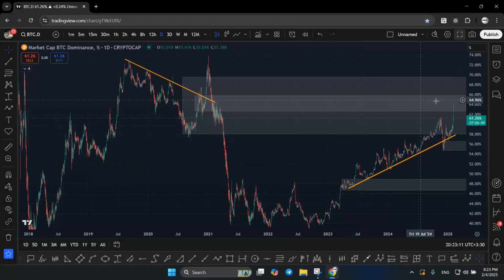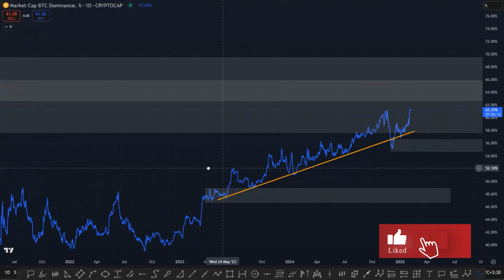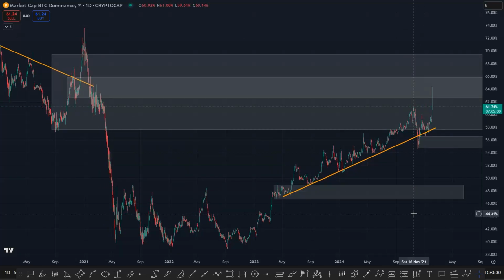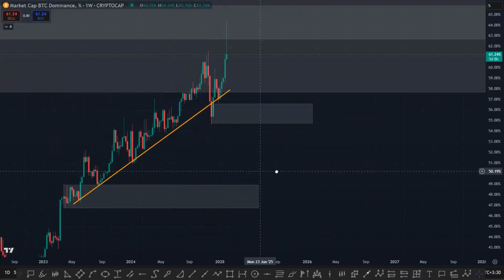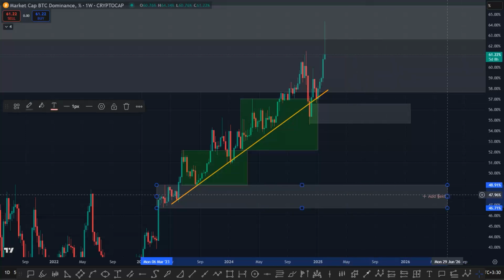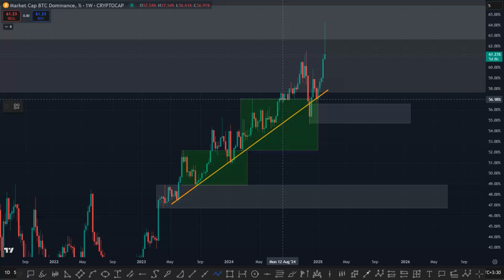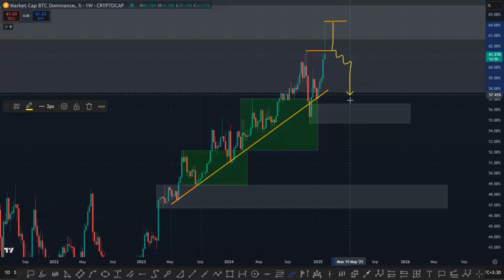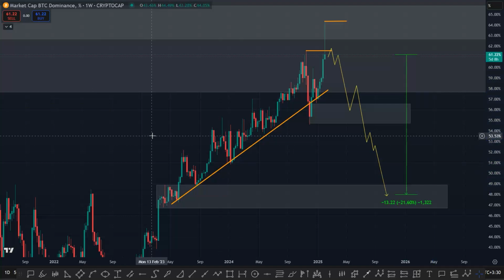BTC Dominance Reversal? Is This the Start of Altseason? 🚀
Are we witnessing the beginning of a major shift in the crypto market? In this video, I dive deep into BTC dominance, analyzing key charts and signals that suggest a potential reversal. Could this be the early signs of an Altseason? 🌊

I’ll break down:
✅ BTC dominance trends
✅ Key indicators pointing to a shift
✅ What this could mean for altcoins

Don’t miss out if you're planning your next crypto moves!